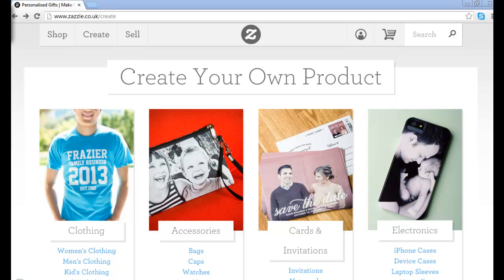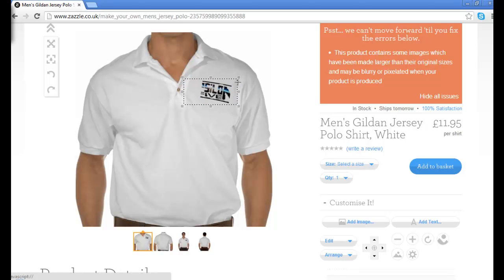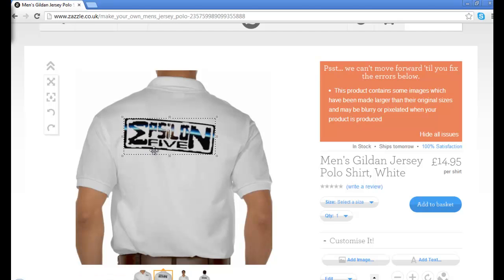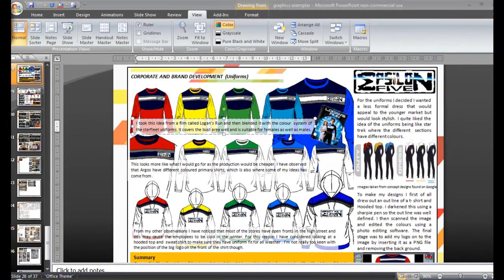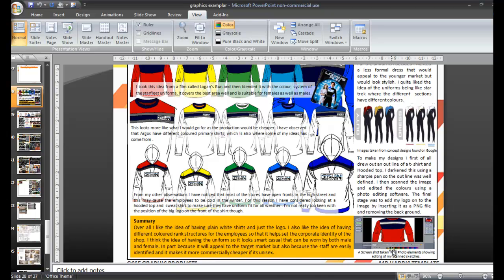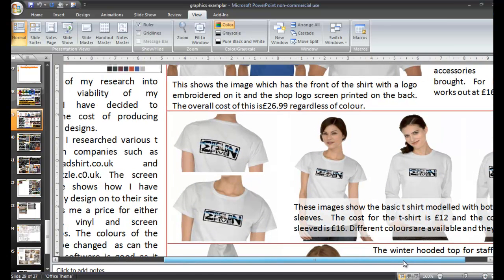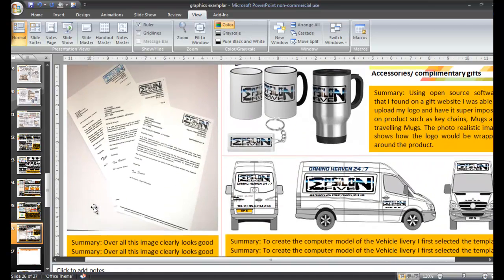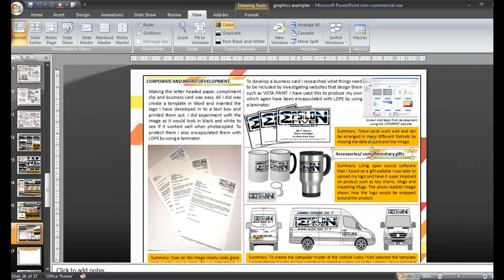17a Transposing your logo on to uniforms 2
Transposing your logo on to uniforms. AQA GCSE Graphics